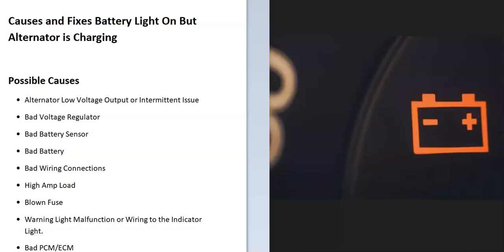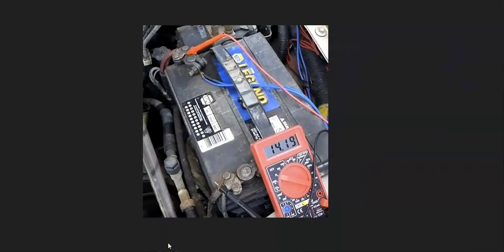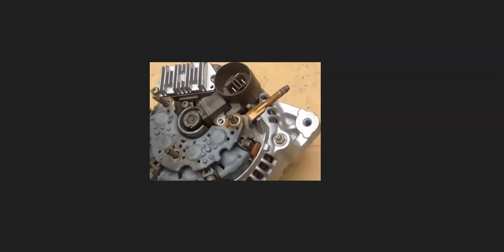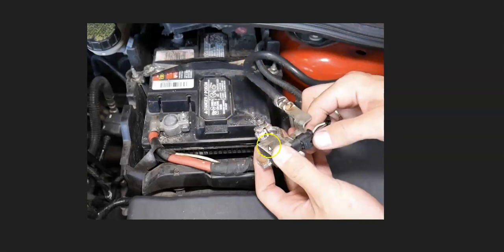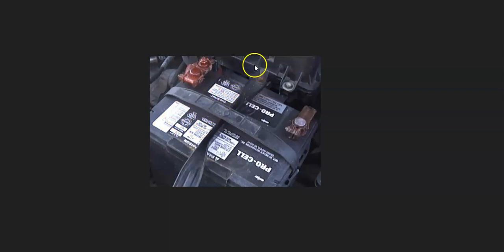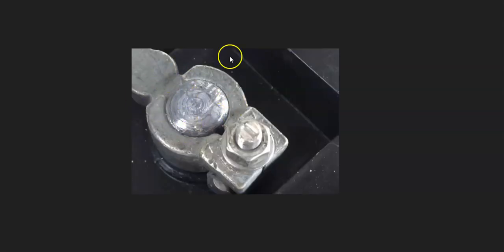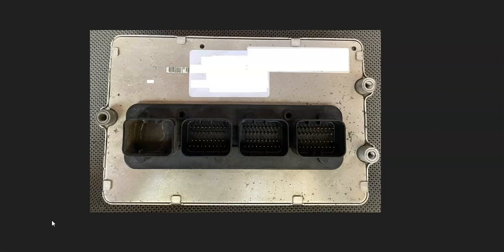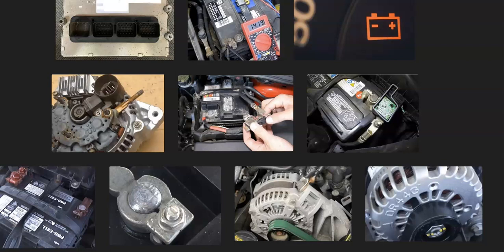Causes and Fixes Battery Light On but Alternator is Charging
The reasons why a charging system light can come on when the alternator test good and is charging.
Possible Causes
Alternator Low Voltage Output or Intermittent Issue
Bad Voltage Regulator
Bad Battery Sensor
Bad Battery
Bad Wiring Connections
High Amp Load
Blown Fuse
Warning Light Malfunction or Wiring to the Indicator Light.
Bad PCM/ECM